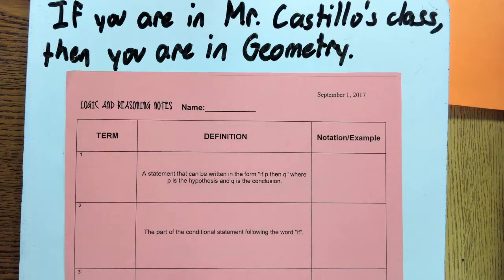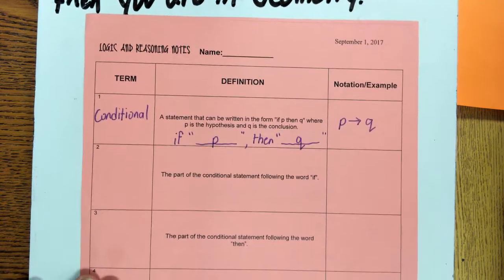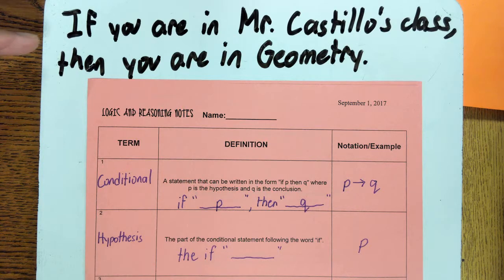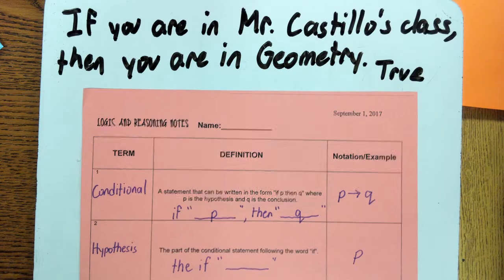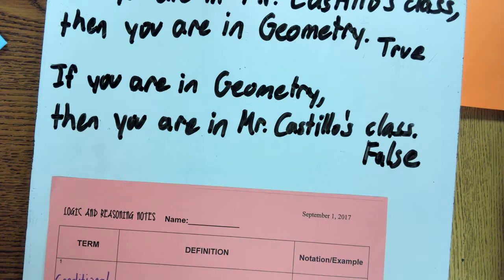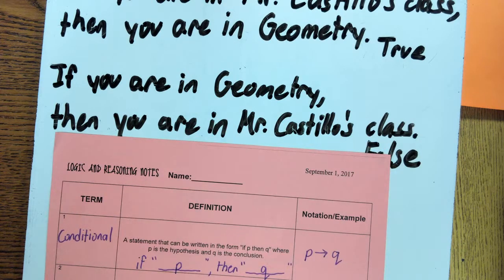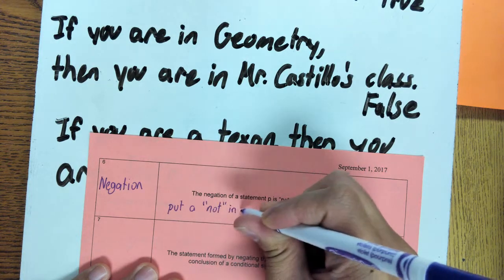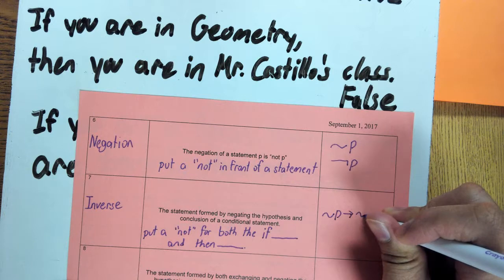Conditionals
Unit 1 - Points, Lines, Planes